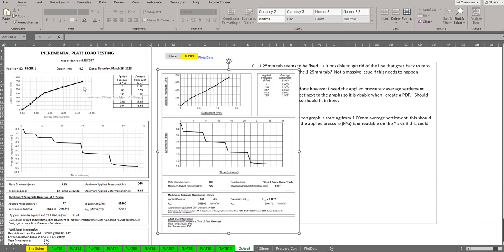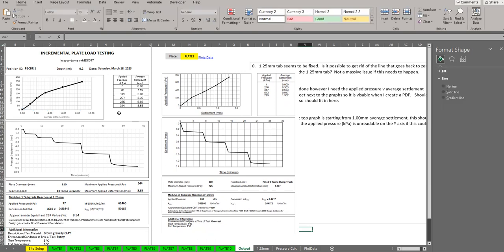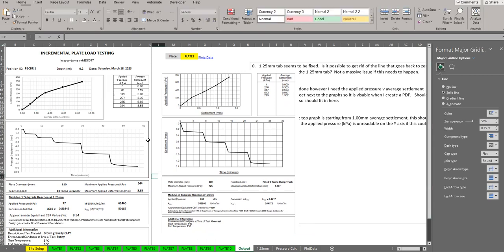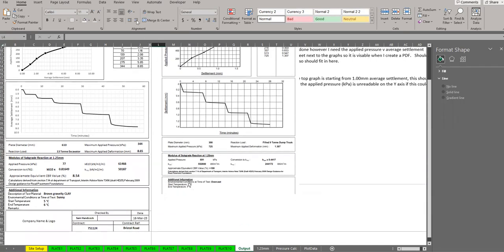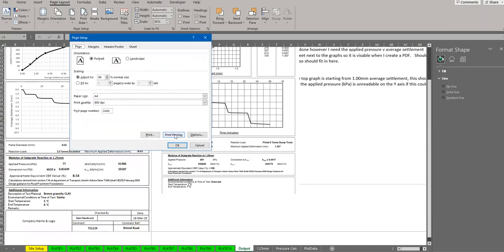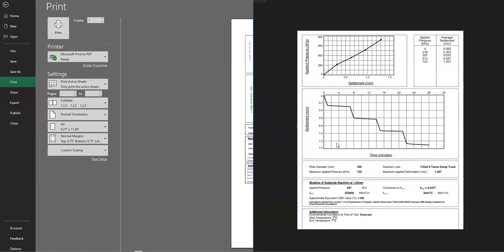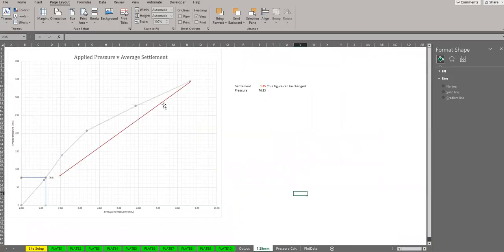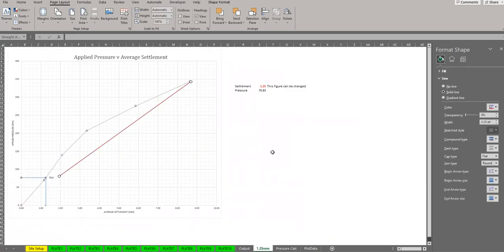Excel File Dynamic Links to 10 tabs and clearing plotting formatting tables savy1002 Demo#3